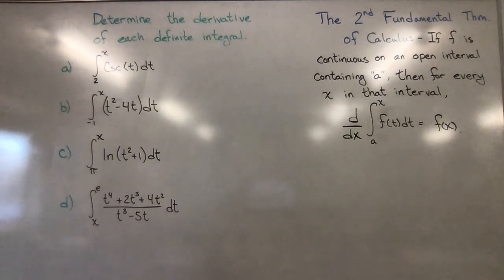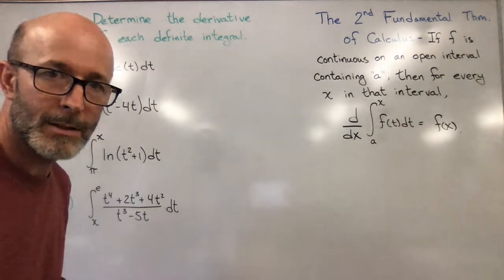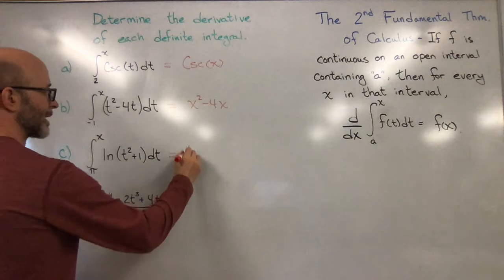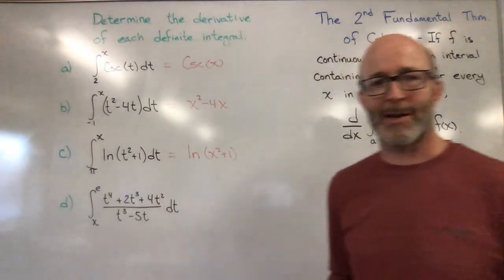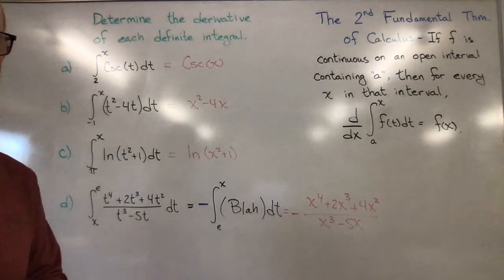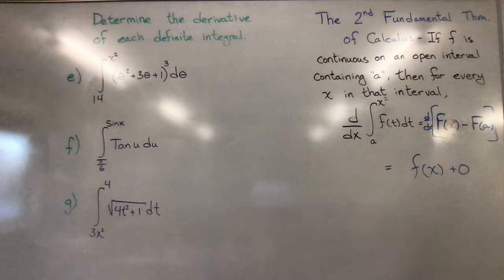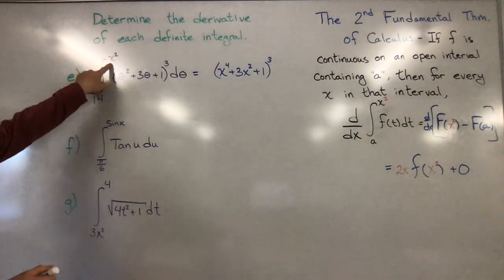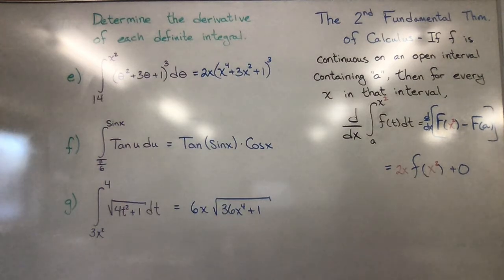2nd Fun Thm of Calc Examples